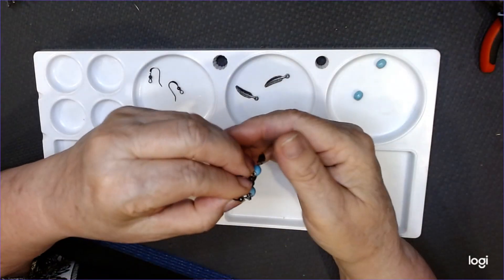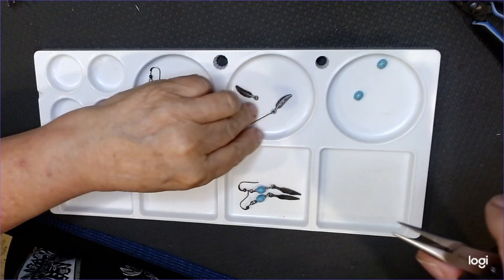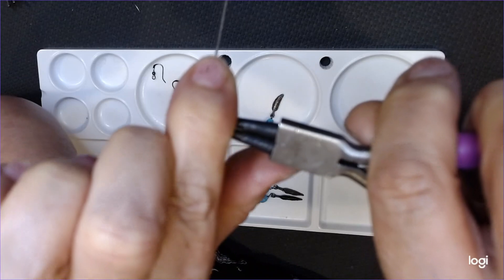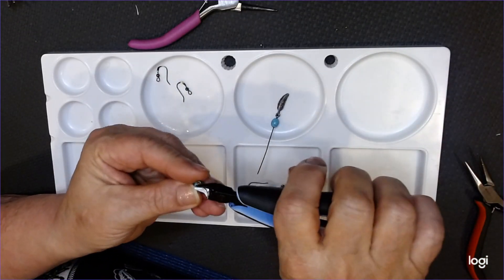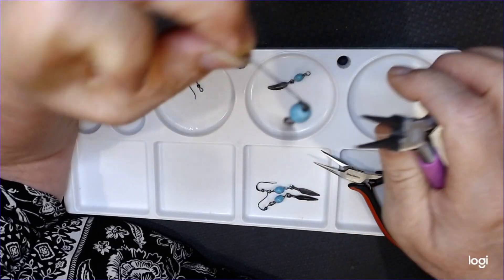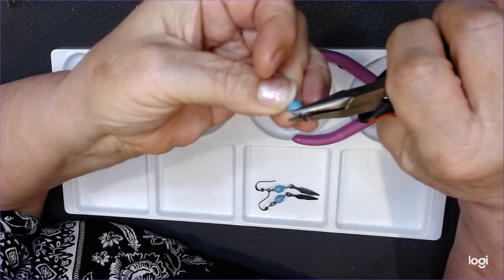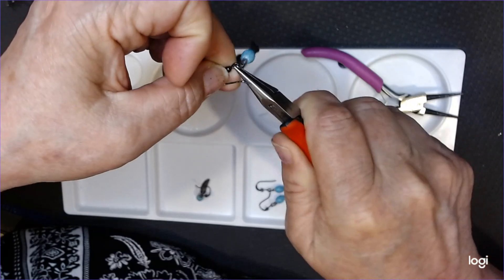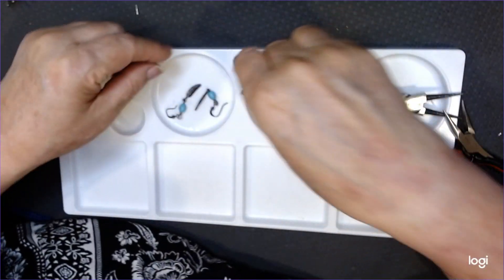Very Cool Dangle Turquoise Feather Earring Set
These earrings are fast and easy to make, and best of all, they look "GREAT" on. I used Turquoise for the stone and a feather charm for the dangle and they really seem to complement one another. I think you will like making these babies. Come on in my friends and give it a try.